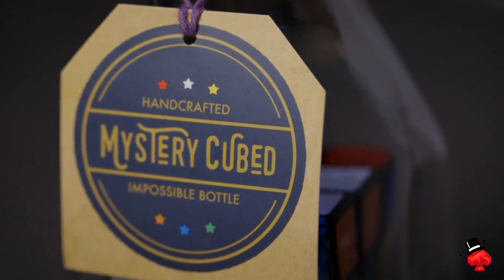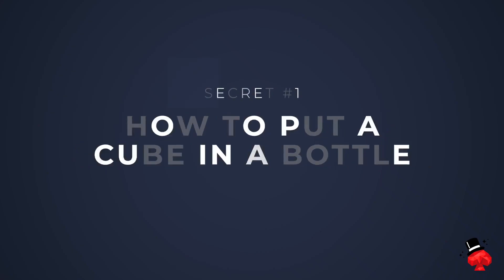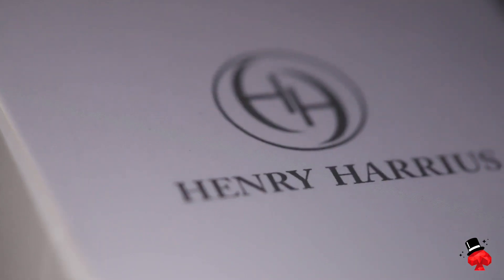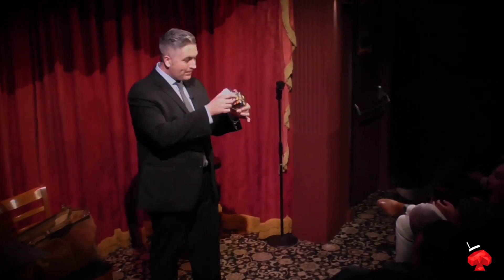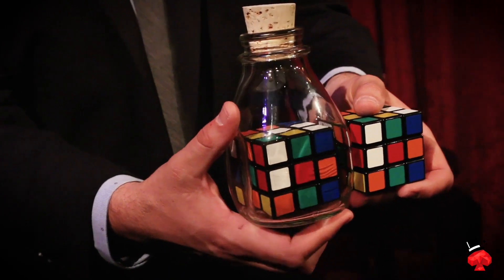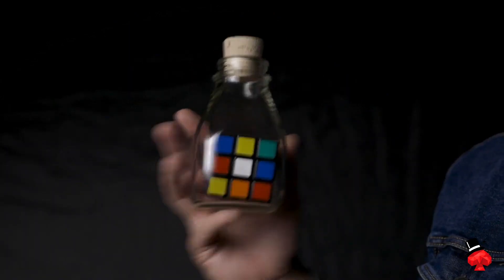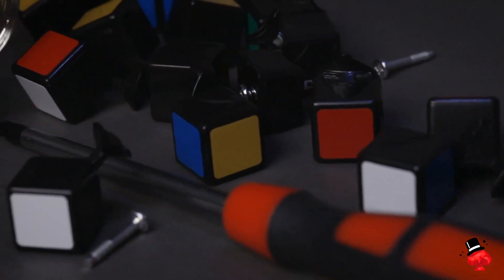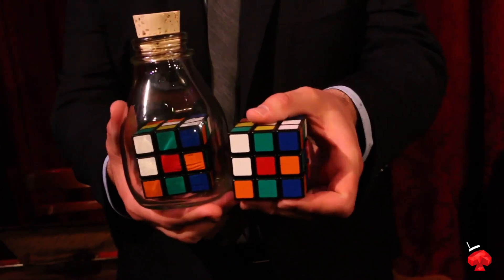Cubo de Rubik en la Botella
Estamos en ESPAÑA.